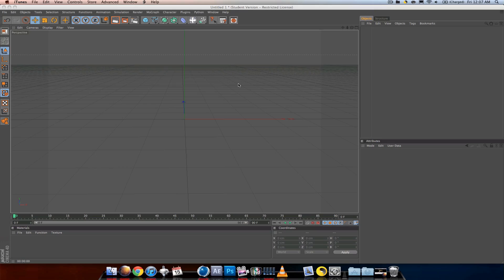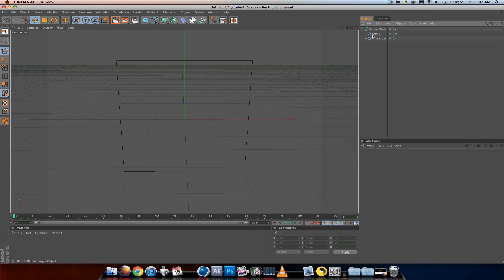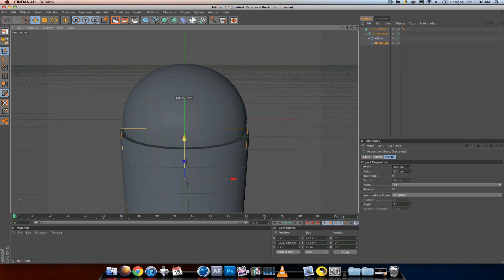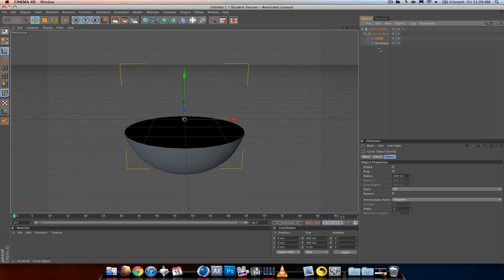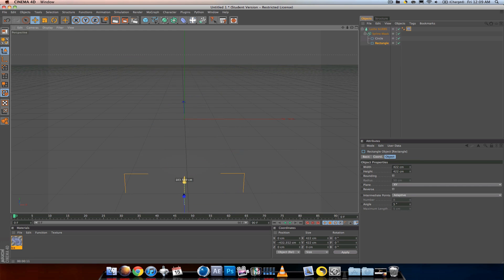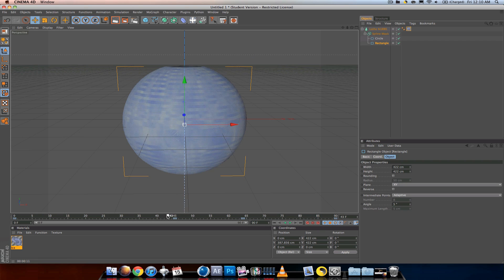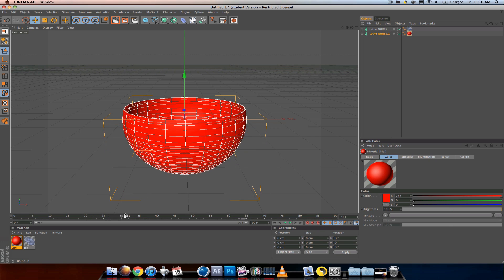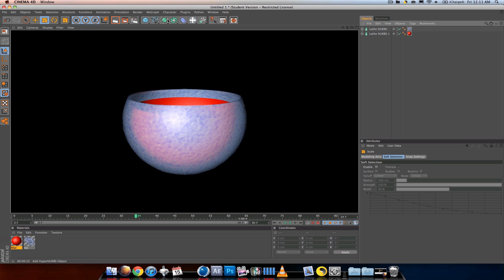Cinema 4D Spline Mask Tutorial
This is a tutorial on the spline mask tool, it has many uses and the possibilities are endless.

1080p FTW